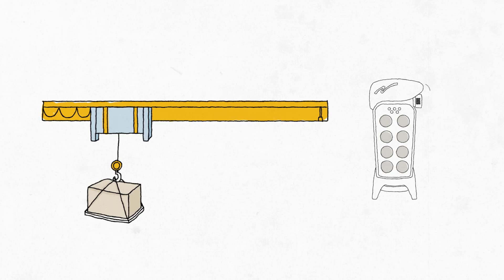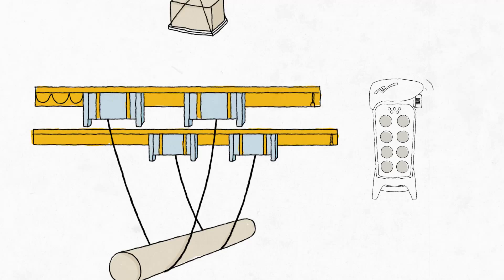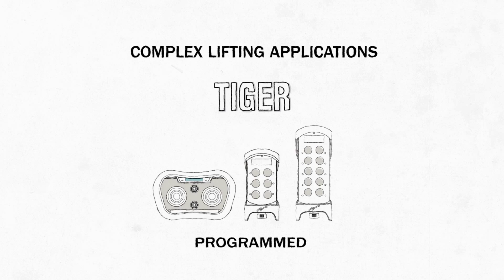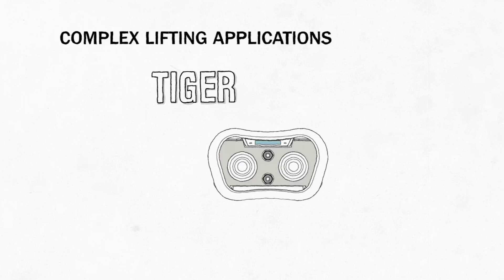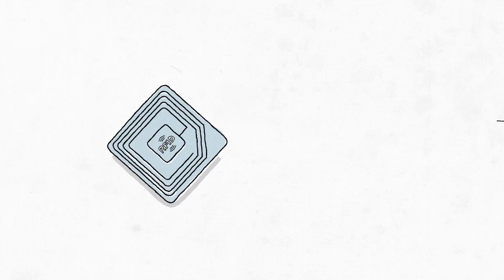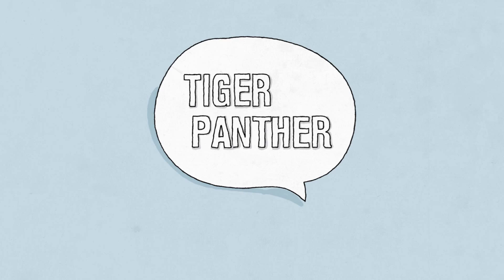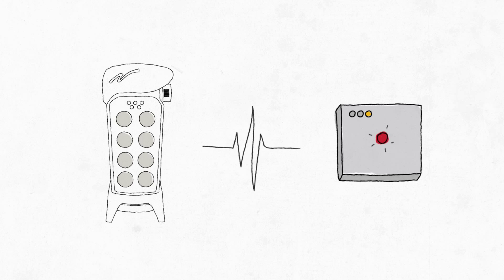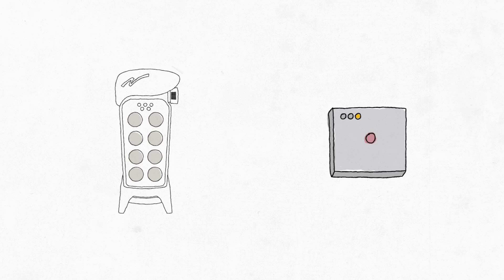Tele Radio Tiger & Panther presentation